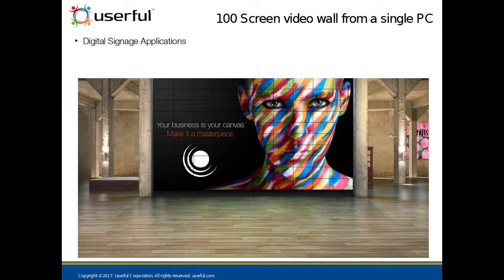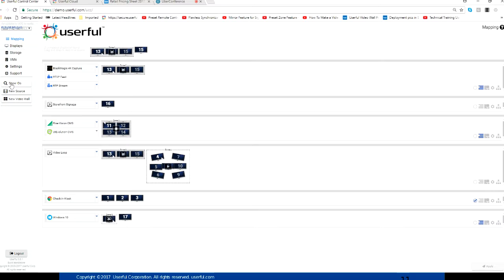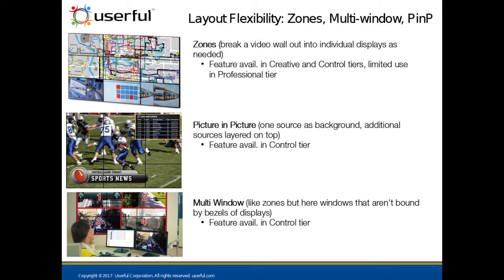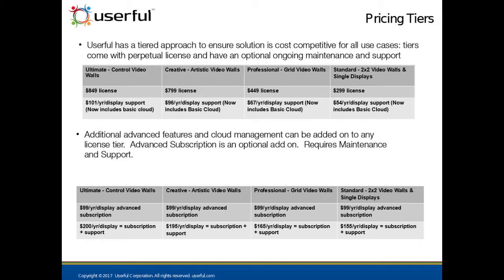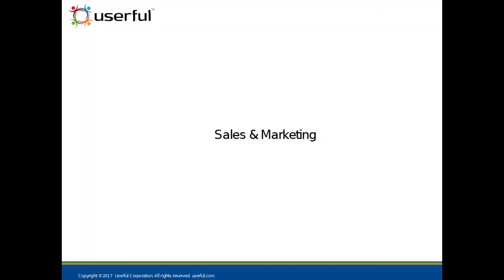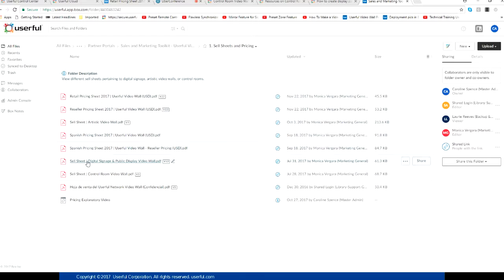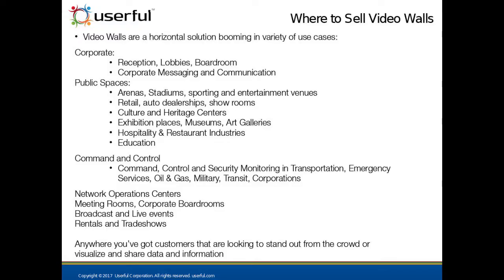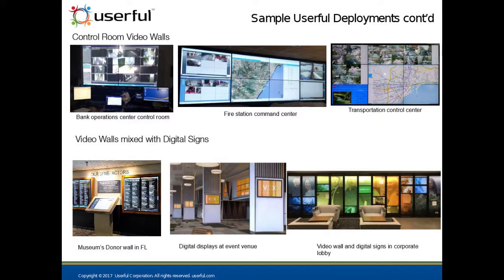Userful Partner Training